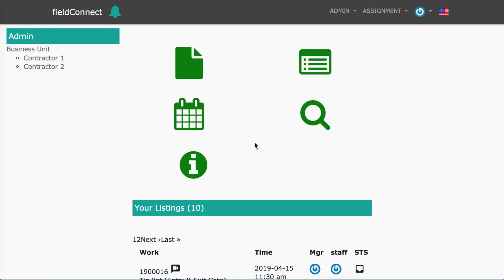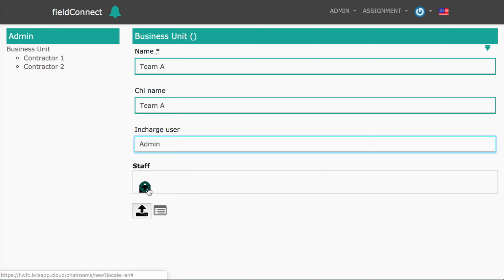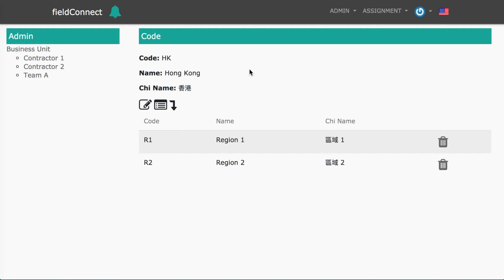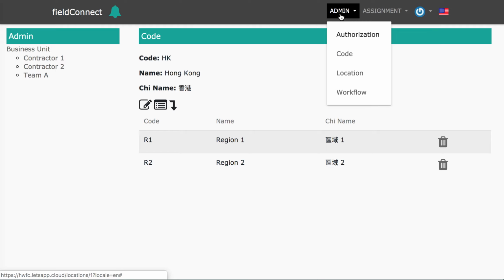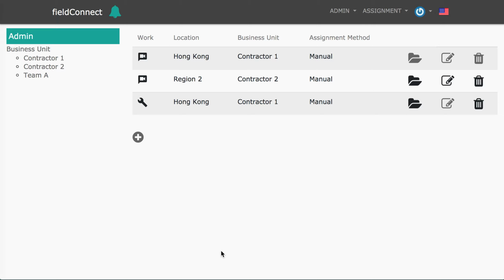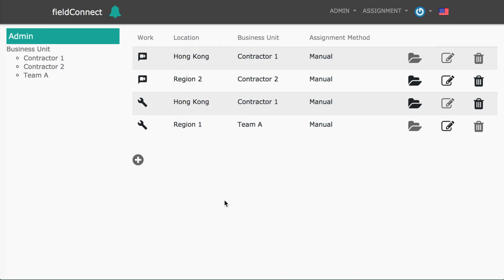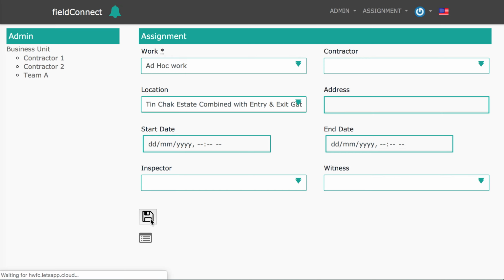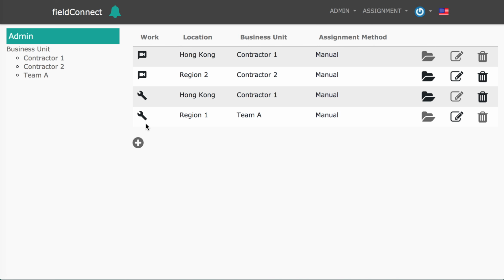HWFC Workflow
This movie demonstrate how system administrator define the default task assignments.